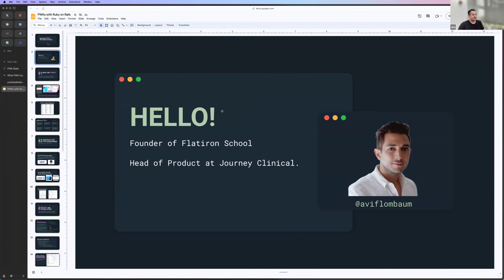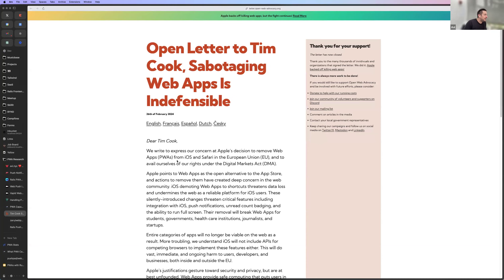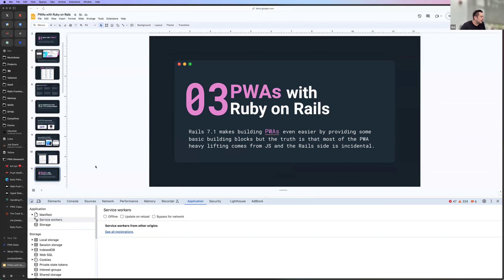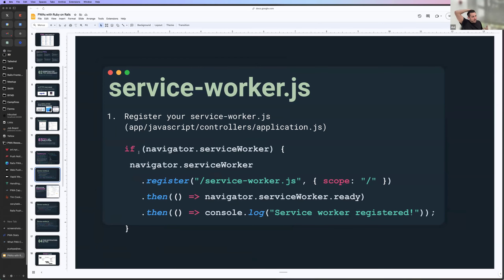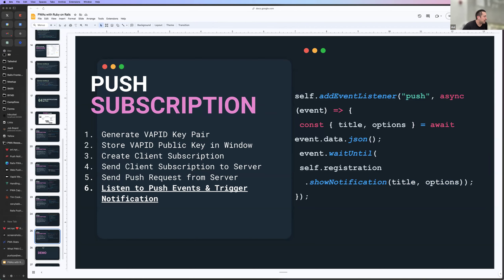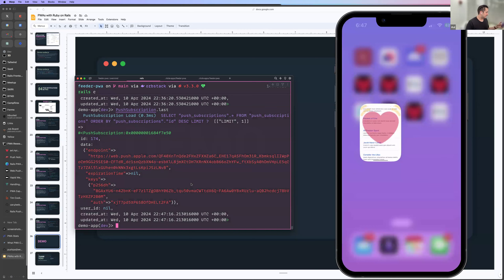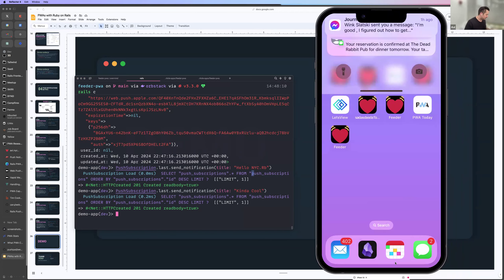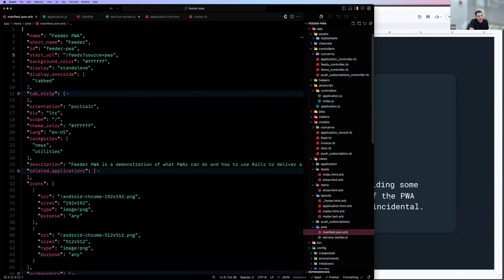Avi Flombaum on Building PWAs with Ruby on Rails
Talk Abstract
Avi will discuss the basics of creating a PWS with Rails and integrating some of the unique JS features such as Service Workers and Background Sync / Caching.

Speaker Bio
Avi Flombaum is an engineer, educator, and entrepreneur that has been building digital products for over 20 years with experience in startups, education, technical training, and developer ecosystems.

Around 2010 he started teaching people how to code, mentoring them, and connecting them with jobs and that snowballed into founding Flatiron School as the Dean and Chief Product Officer. Just about 10 years later, Flatiron School has helped over 10,000 people transition their career into code. In October 2021, Avi joined Revature as the Chief Product Officer where he works on training platform, strategy, and pedagogy.